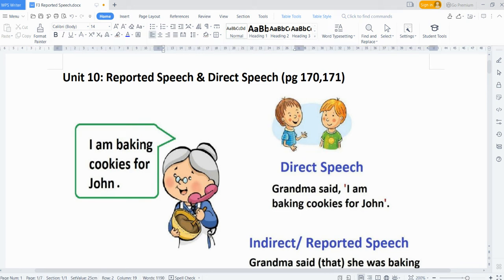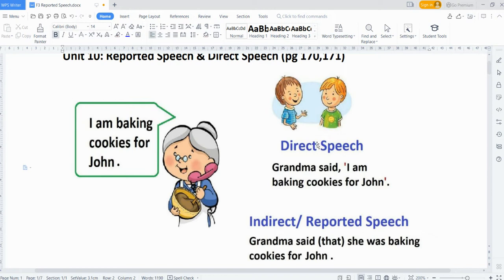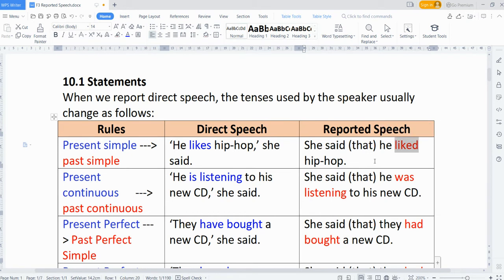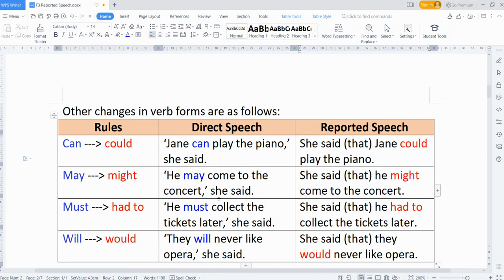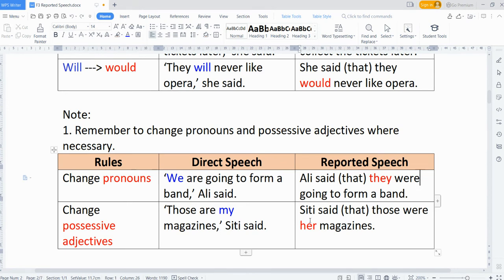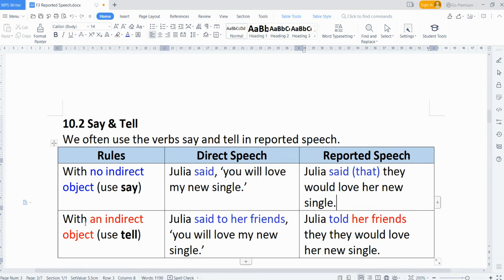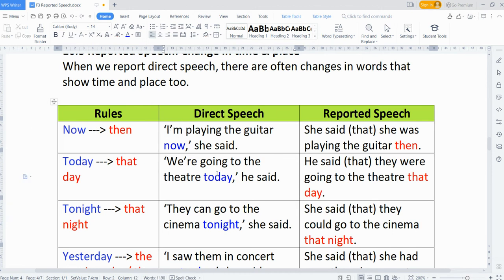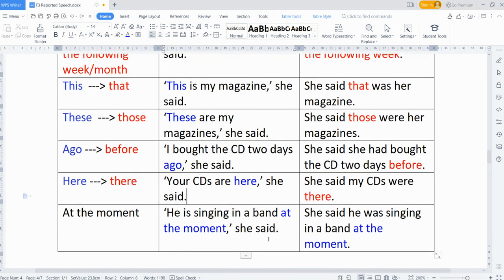F3 Direct Reported Speech (Statement)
Form 3 English
Close-up
Direct & Reported Speech